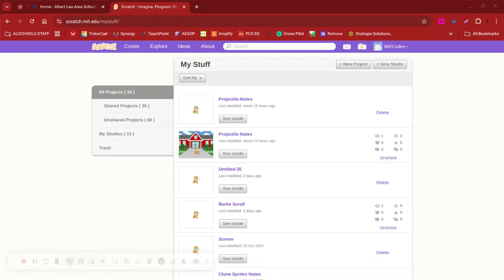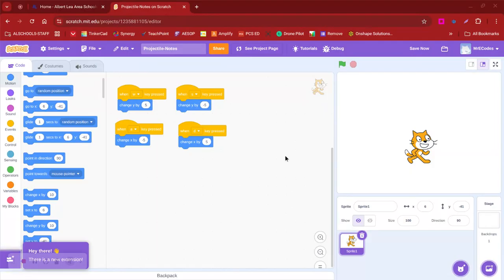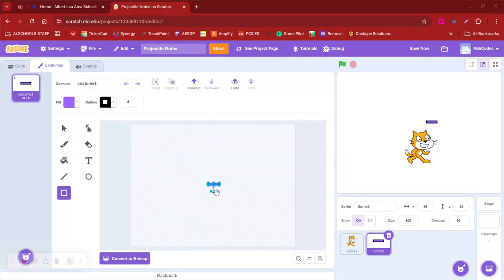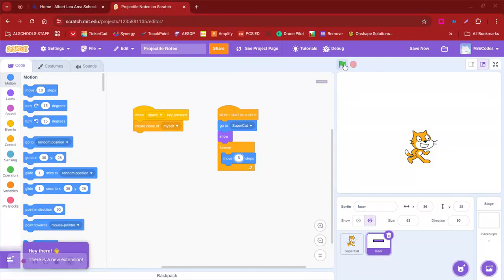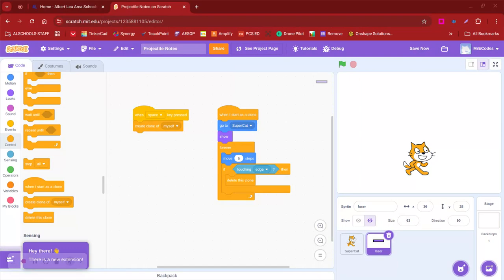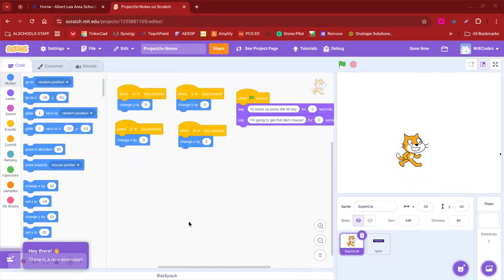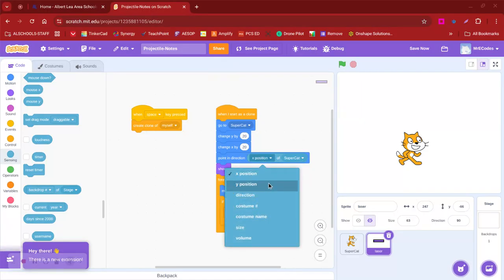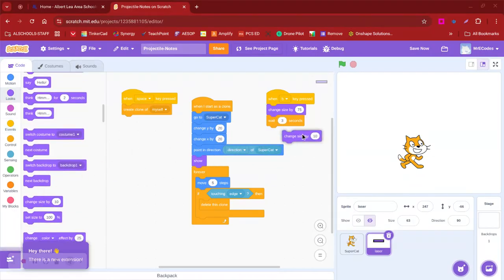How to make Projectiles in Scratch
This is a short video on how to make Projectiles in Scratch